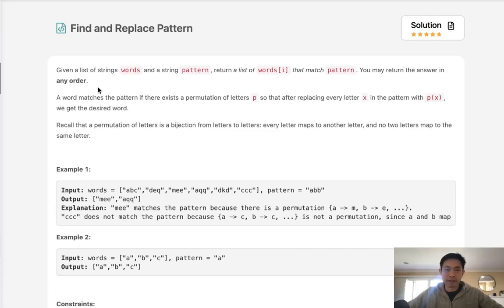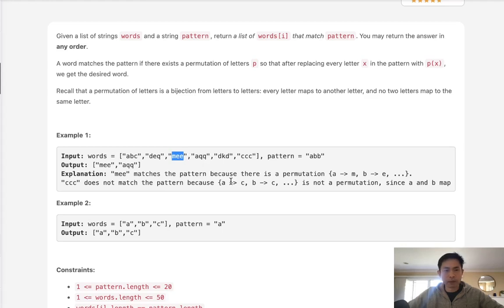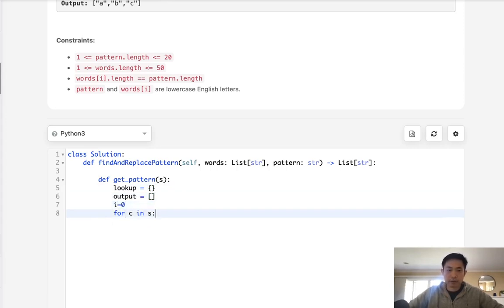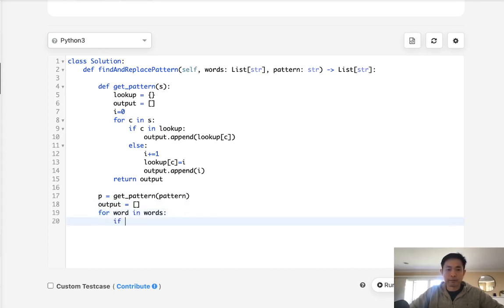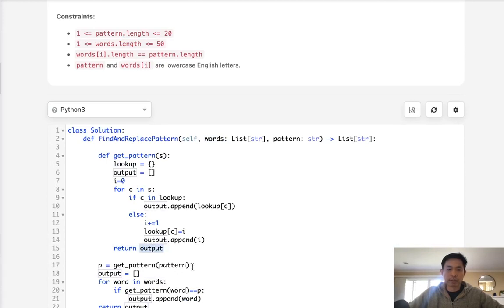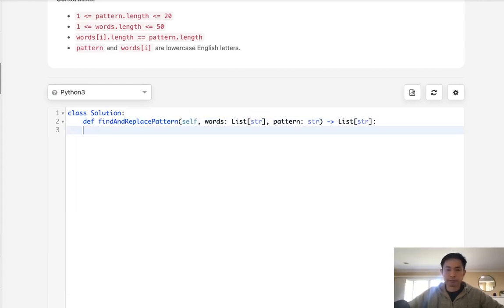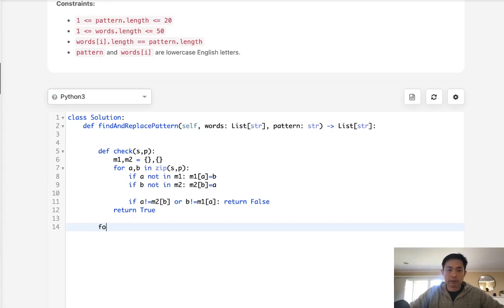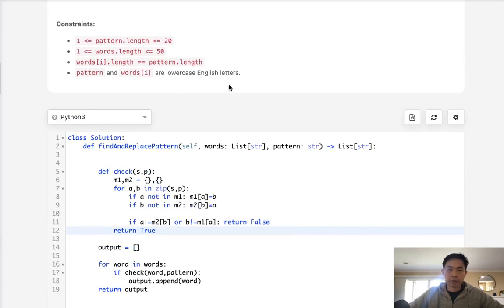Leetcode - Find and Replace Pattern (Python)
Leetcode - Find and Replace Pattern #890
Difficulty: Medium